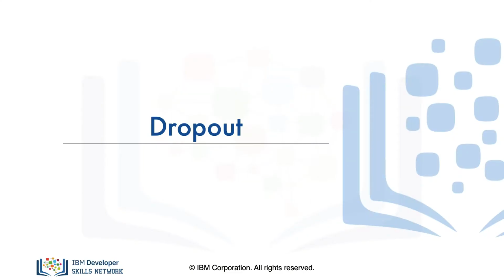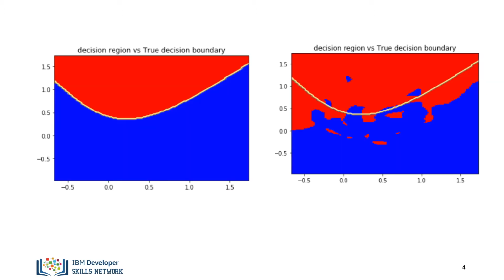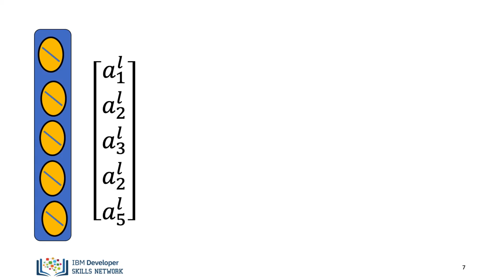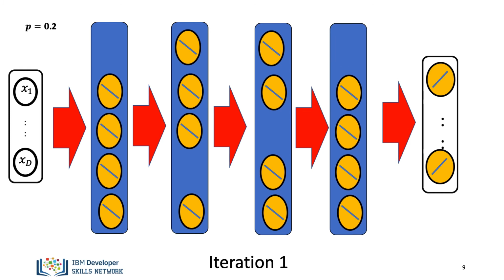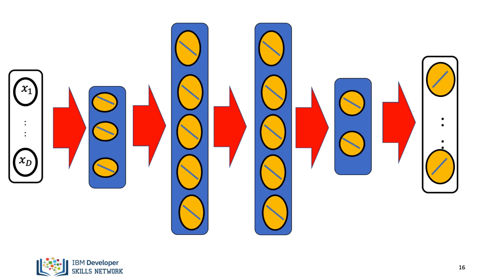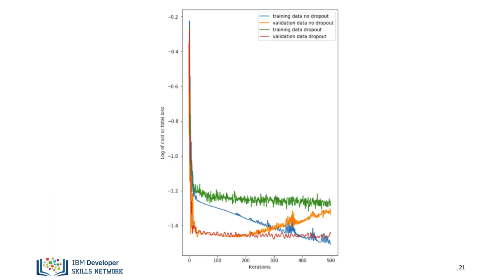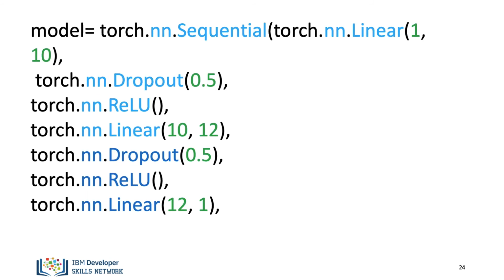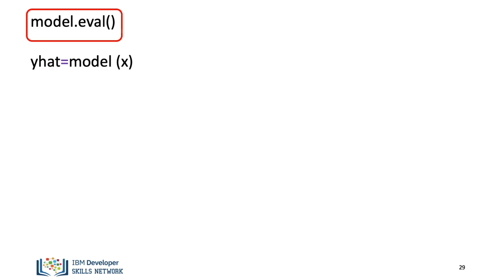Module 8 3